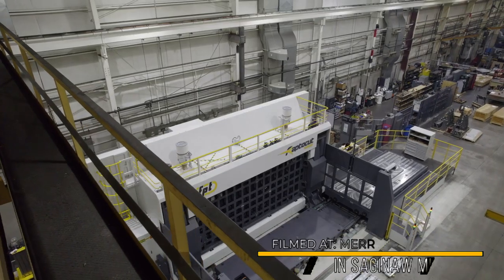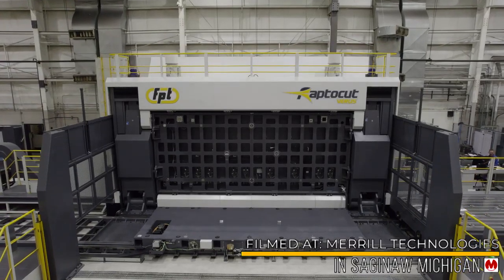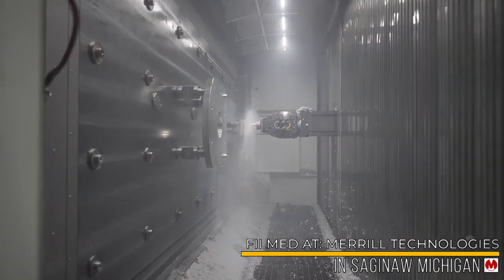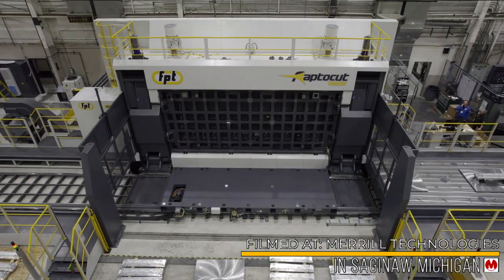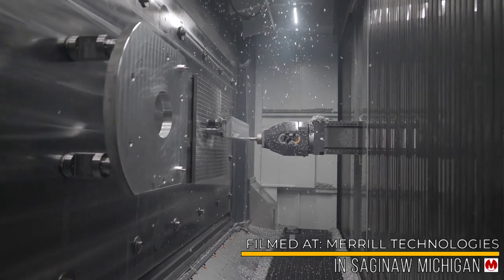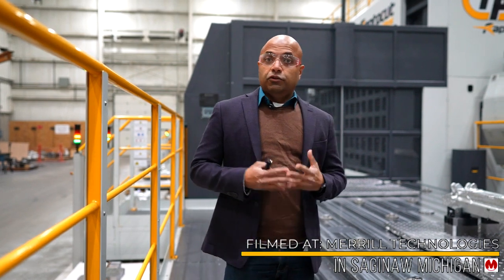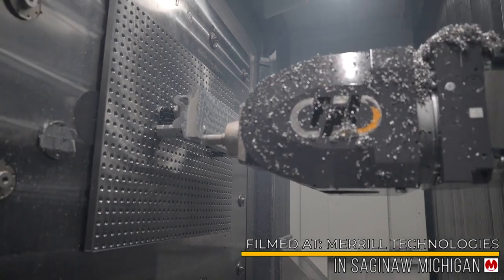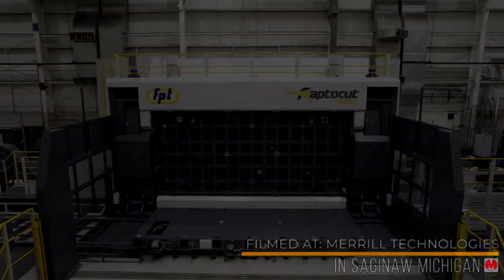FPT Raptocut: High Speed, High Power, High Volume, Aluminum Plate Milling Machine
FPT presents RAPTOCUT : The Most Efficient Solution for Machining
Aluminum Airspace Components.